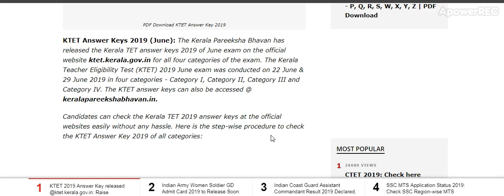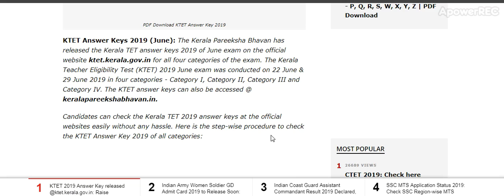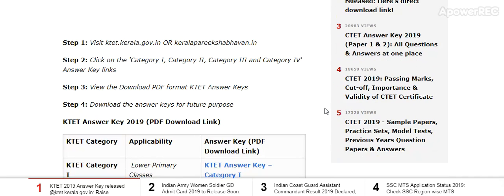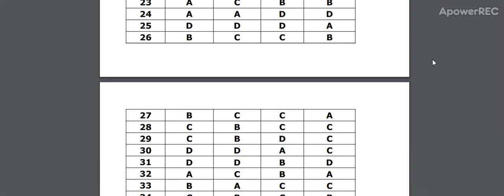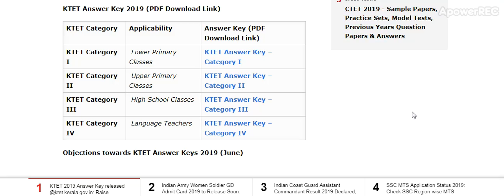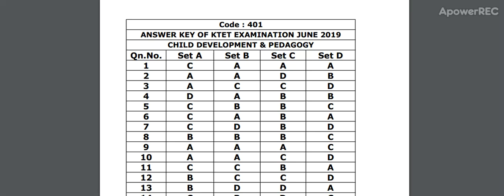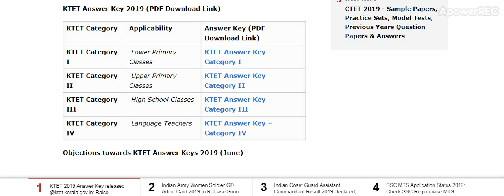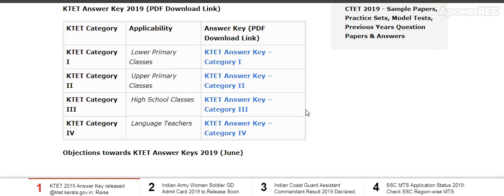KTET 2019 Answer Key released @ktet.kerala.gov.in: Raise Objections by July 18 | PDF Download